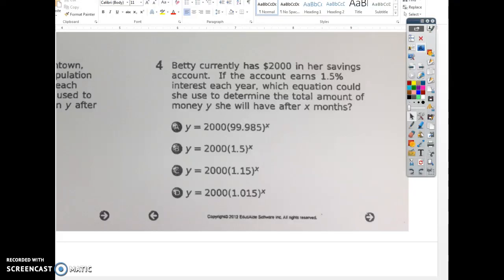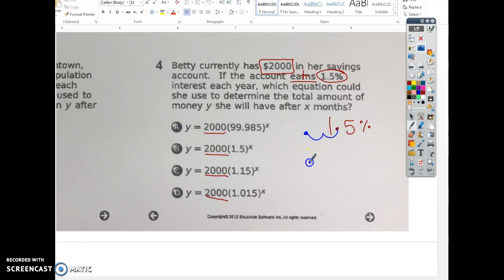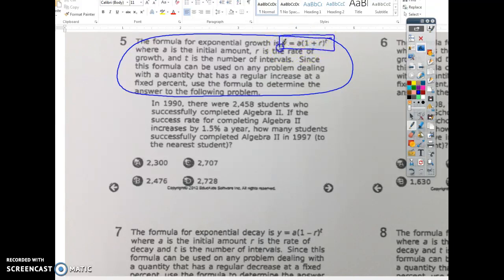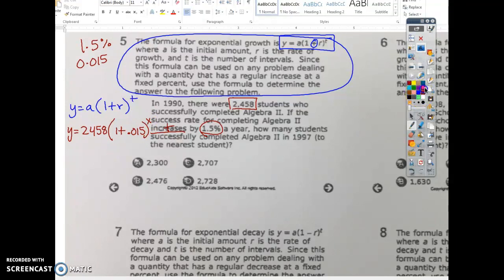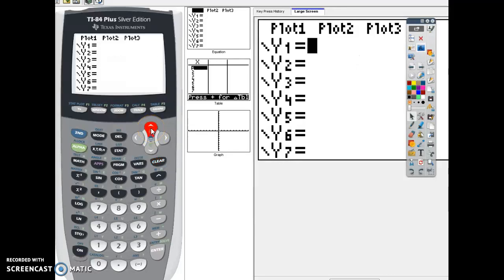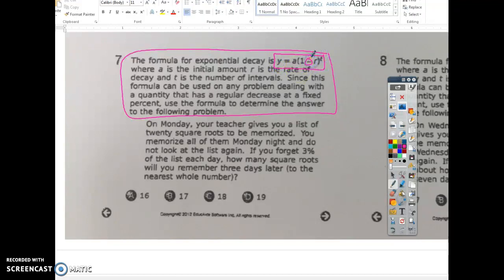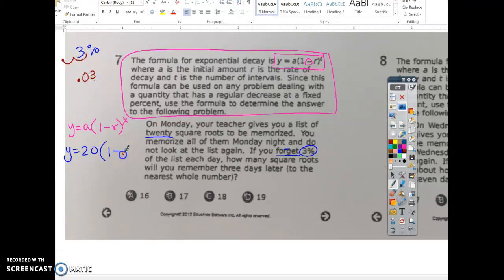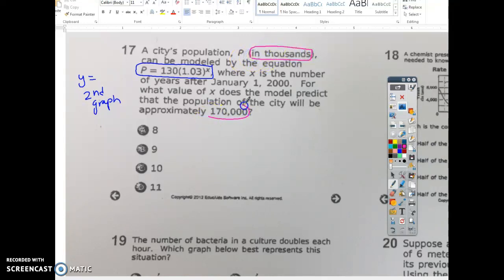Exponential functions Mult Representations